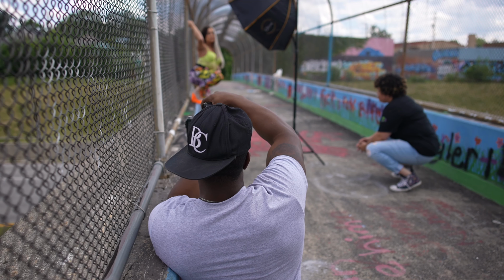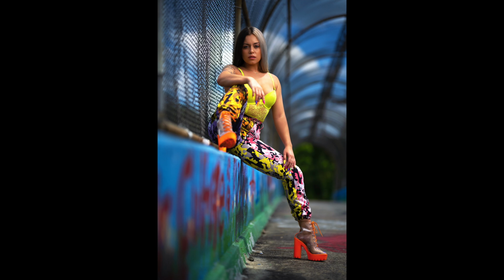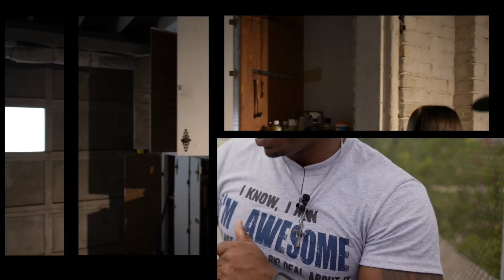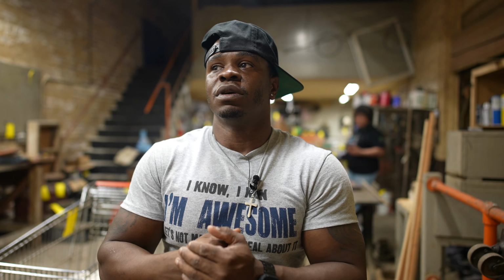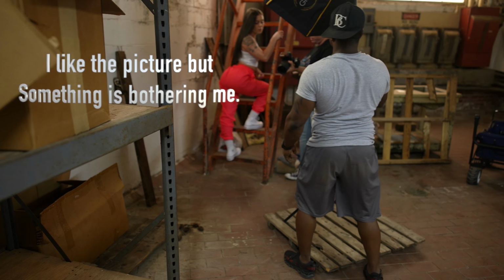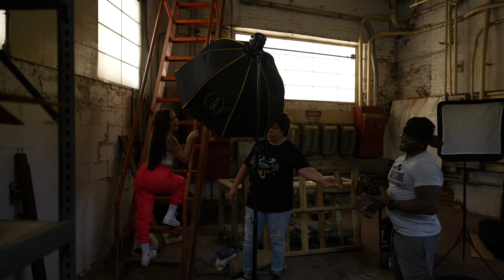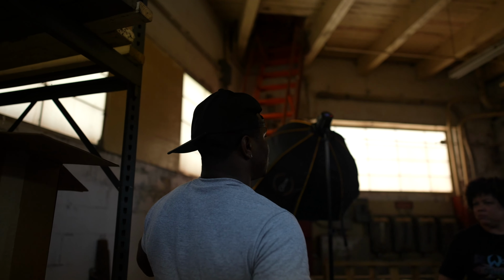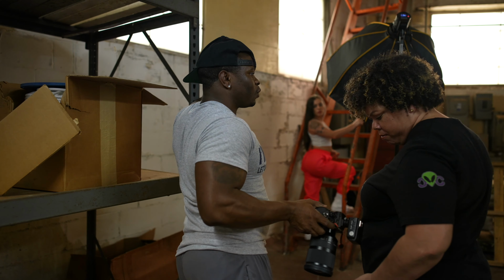Sigma 85mm 1.4 and 35mm 1.2 do WORK in this Abandoned Warehouse Photoshoot!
I am super stoked to back after so long shooting and bringing content to you all.  For this shoot, we travel to Indianapolis, IN where we met new model Caity and a local photograher Jen with Lifethroughjennseyes photography and was able to secure an amazing location which use to be a Frito Lays Factory with incredible scenery.  Check and see how we did with it!

NEFFEX : Schmack
Kyubi & Farron: Sky Roses
Crystal Knives - When I'm Okay

Equipment used to take Photos

Sony A7RIV
Sony 12-24mm 2.8
Xplor 400pro
20" Glow EZ Lock Softbox

Equipment used to Film Photoshoot

Sony A7SIII
Sony 24mm 1.4 GM
Best Small Compact Gimbal
Rode Wireless Go
Big Wheel Wagon - https ://amzn.to/321xe9w
Pop-up Tent